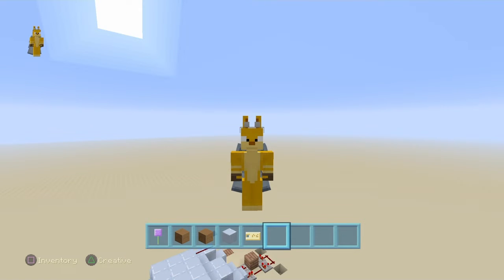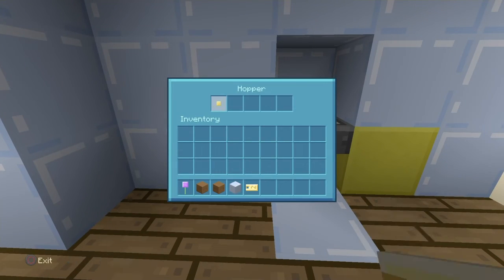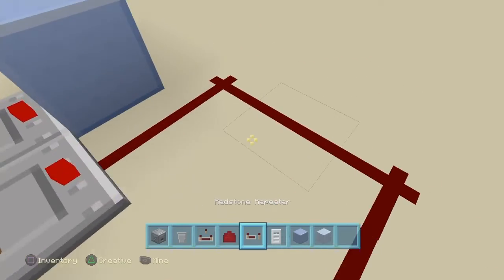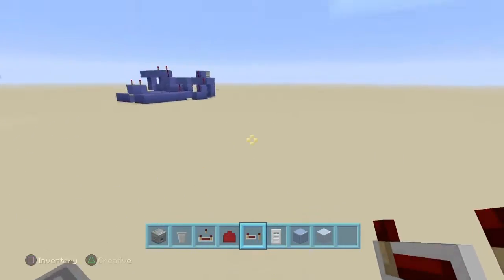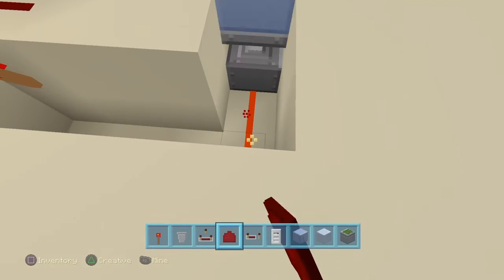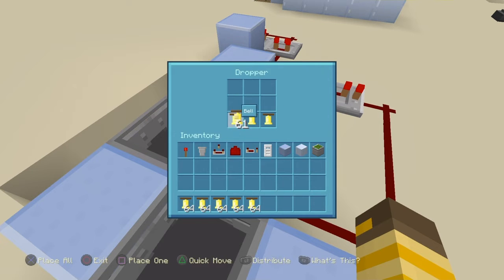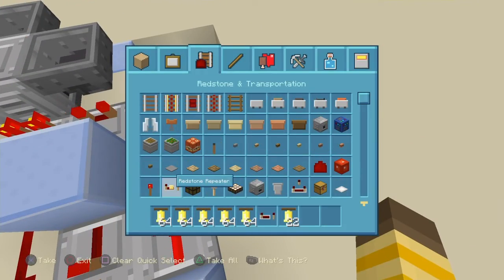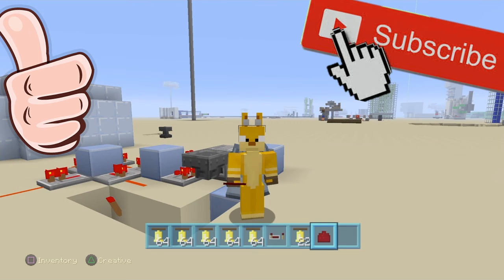How to build a key card register in minecraft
Ps4, Xbox, Bedrock, Java this redstone contraction works on all platforms.